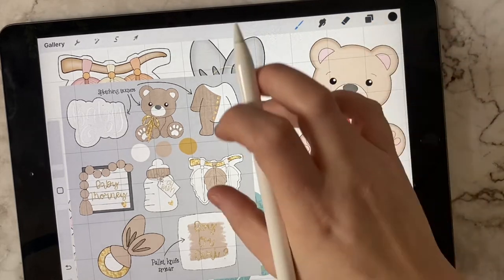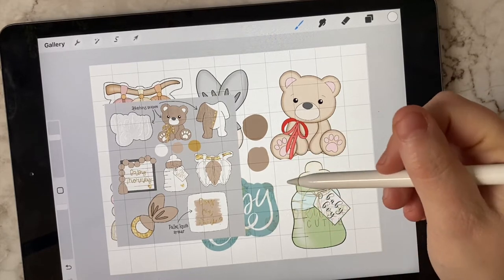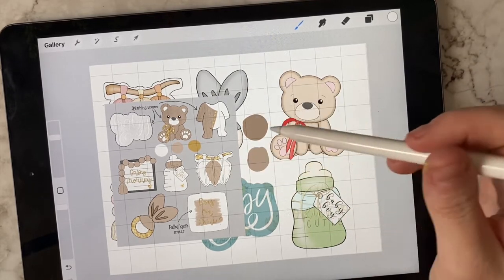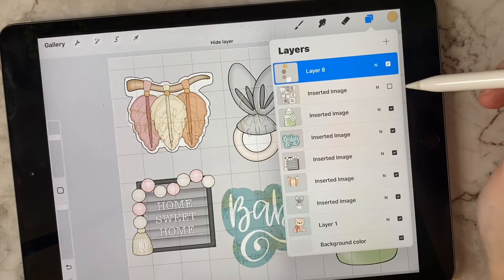PROCREATE FOR COOKIERS - Full Guide To Designing A Cookie Set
This video explains how to visualize and design the perfect cookie set step-by-step! Whether you’re brand new to the cookie world, or an advanced artist, this video has everything you need.

Topics include:
~Selecting and importing the desired cutter shapes
~Creating the perfect colours from an invitation or colour palette
~Scaling your images to create a cohesive set and select appropriate cutter sizes needed
~Adding text to your cookies
~Adding texture and gold sparkle effects
and MORE!!

This video is jam packed with tips and tricks that can be applied to ANY cookie set!

Any feedback and questions are always welcome and appreciated